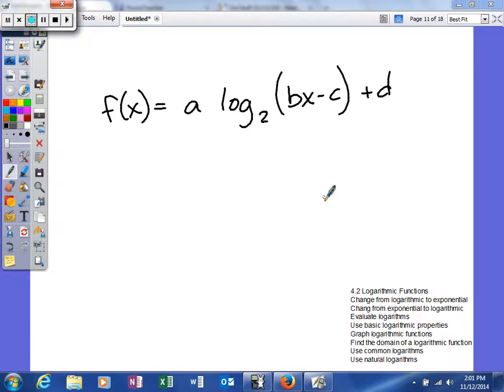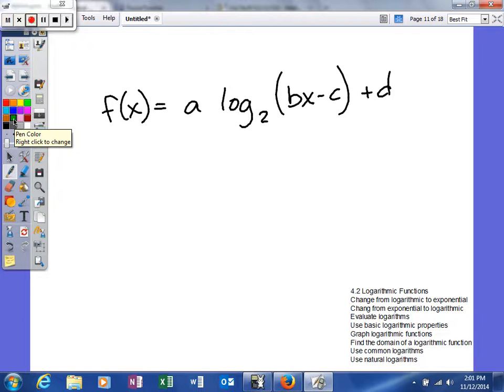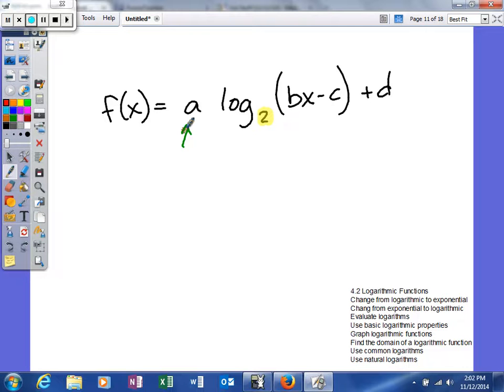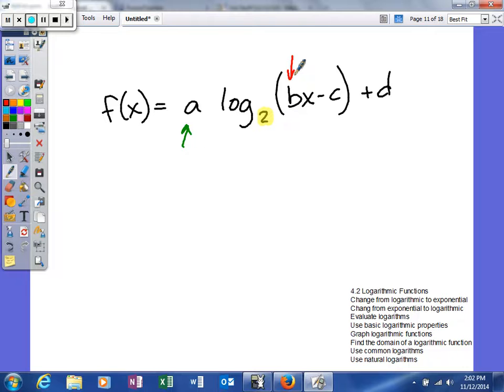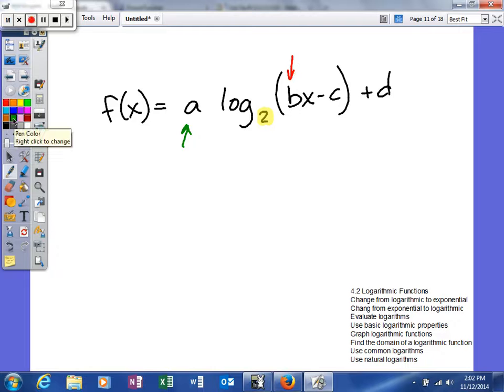Mooney - 4.2 Logarithmic Functions - graphs of logarithmic functions transformations